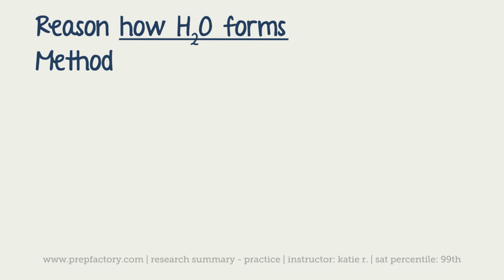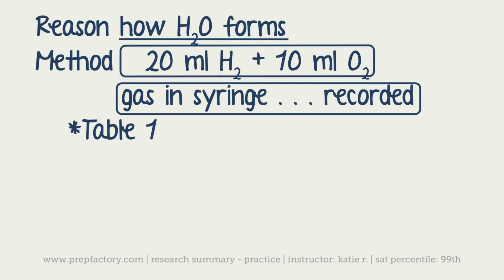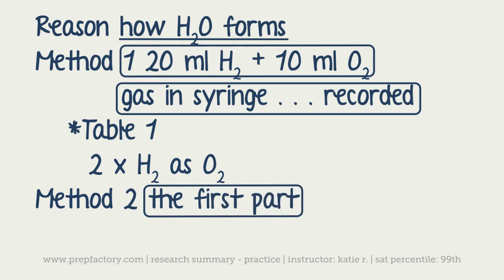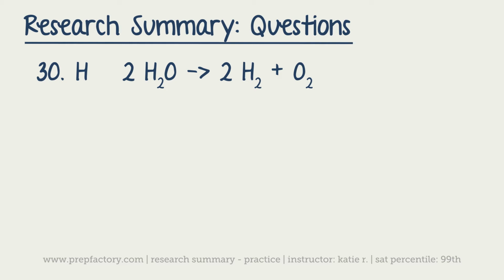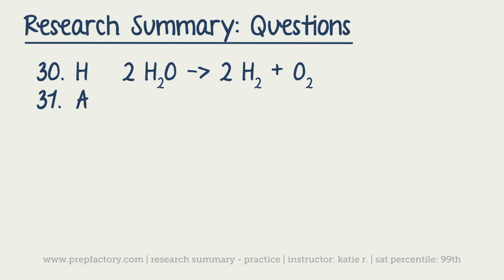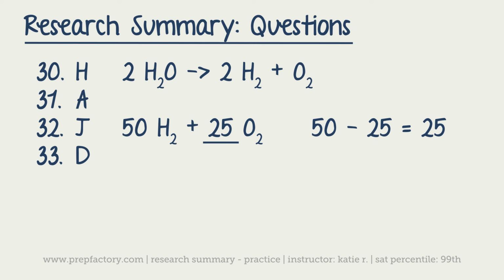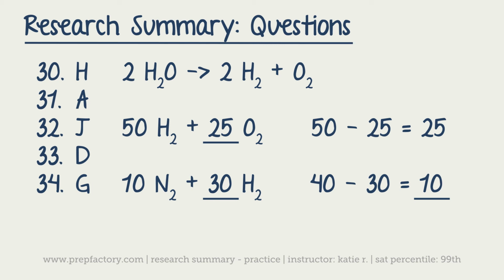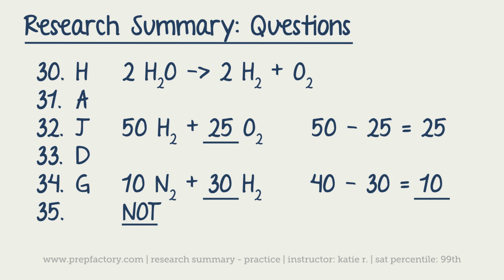ACT Science - Research Summary Practice